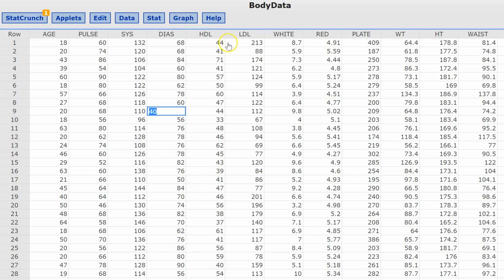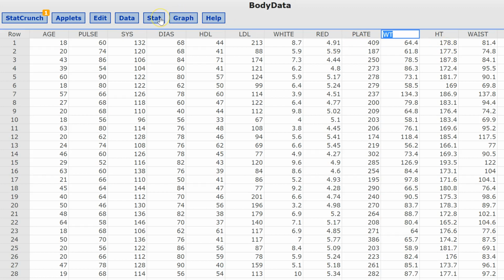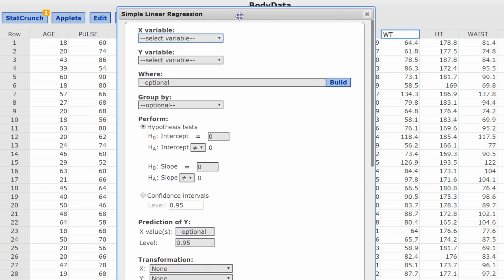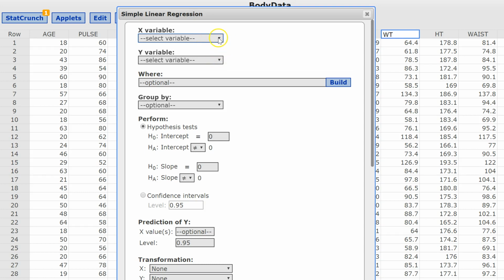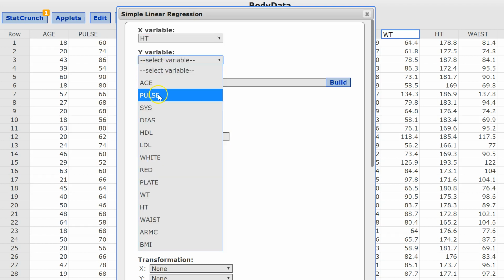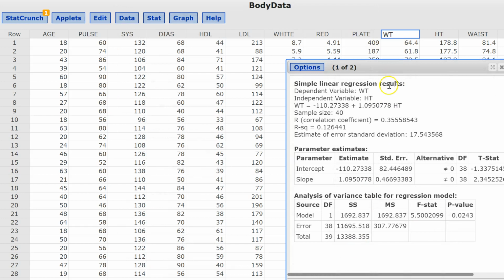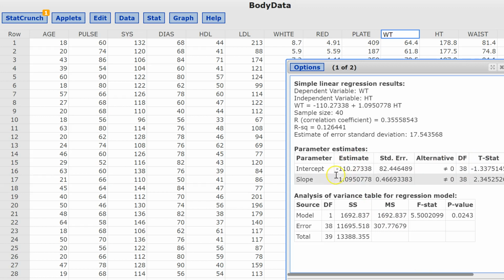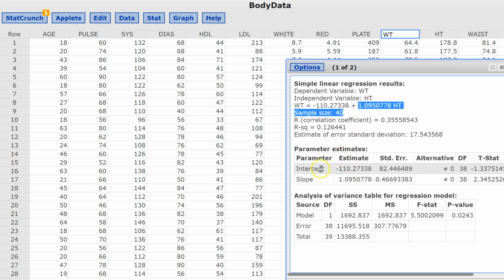Linear Regression -StatCrunch